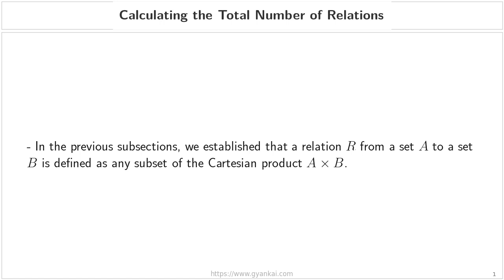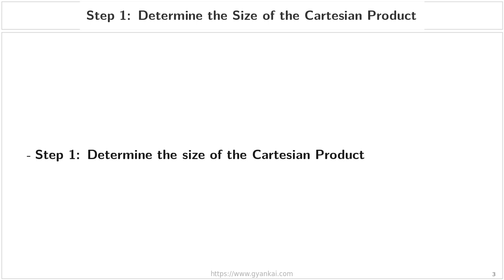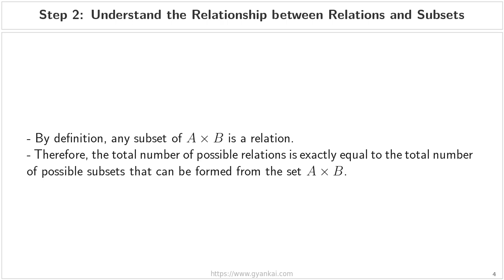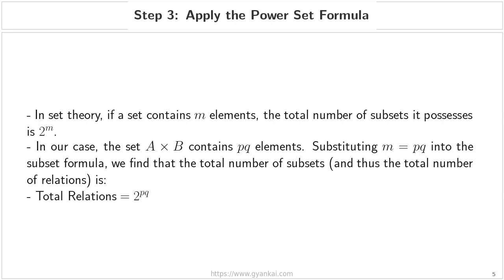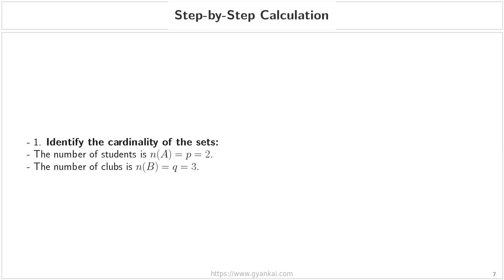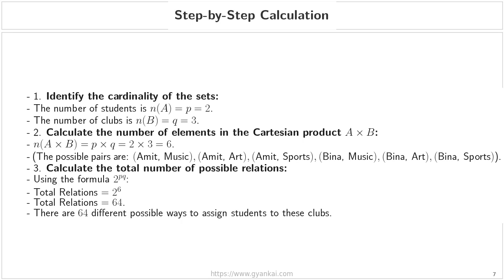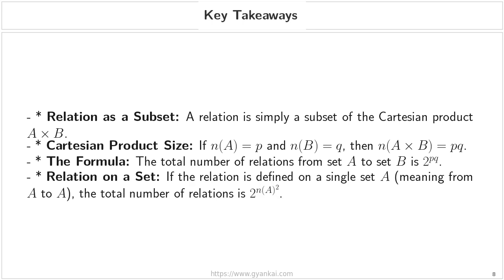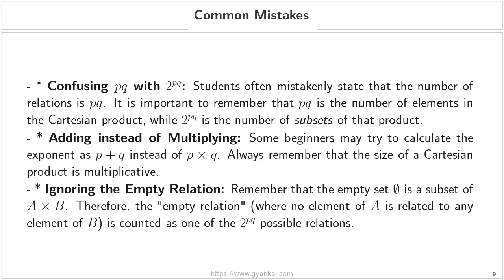Calculating the Total Number of Relations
Master the concept of "Calculating the Total Number of Relations" in this comprehensive Class 11 NCERT Mathematics tutorial. This video provides a clear, step-by-step breakdown designed to simplify complex concepts for students. We explore everything from determining the size of Cartesian Products and understanding the relationship between relations and subsets to applying the Power Set formula effectively. With real-world examples, detailed calculations, and a guide on common mistakes to avoid, this video is an essential resource for mastering Relations & Functions in your Grade 11 curriculum!